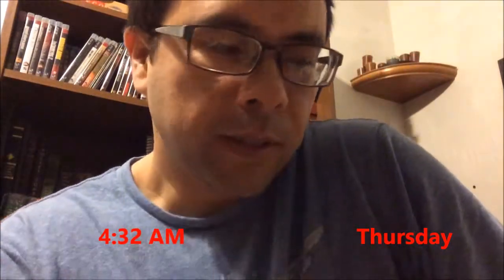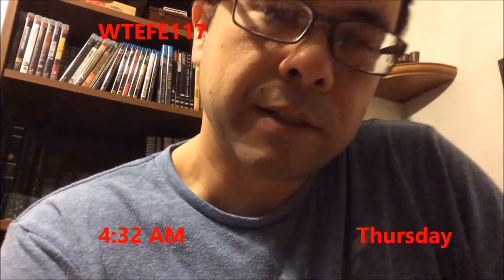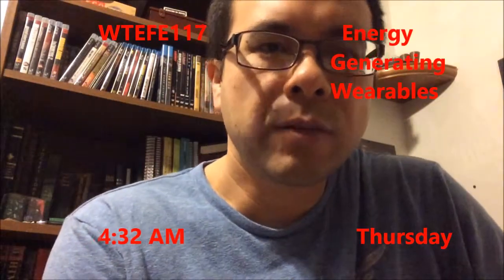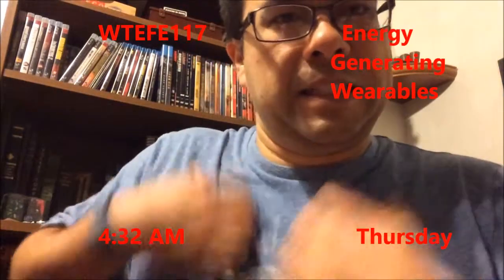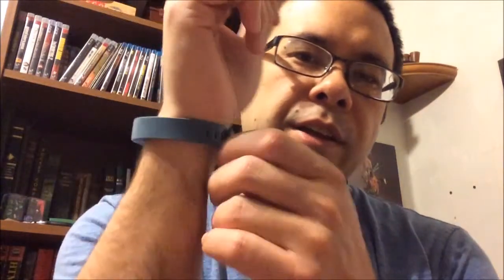WTEFE117: Energy Generating Wearables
Want clothes that charge and power your electronics? Soon!!!

Stalk me!